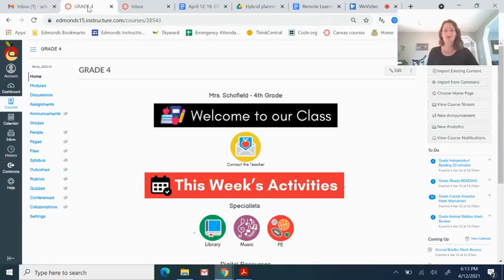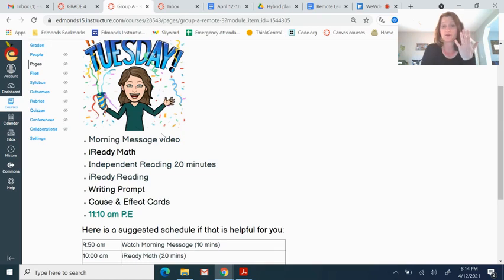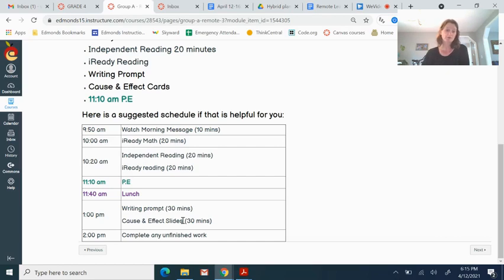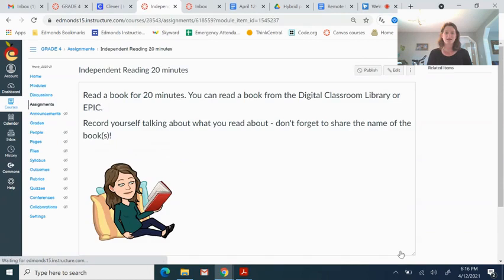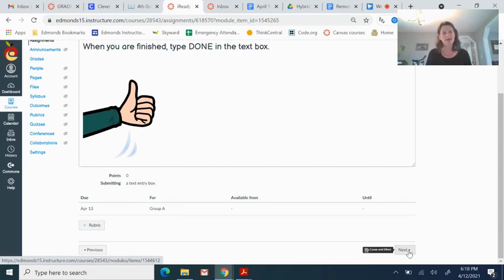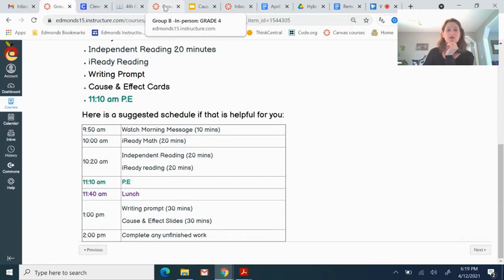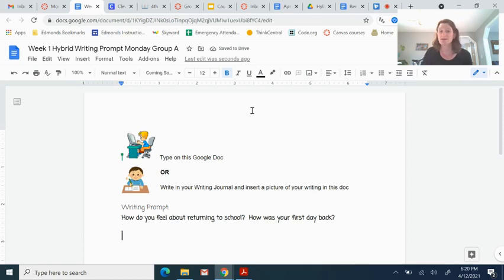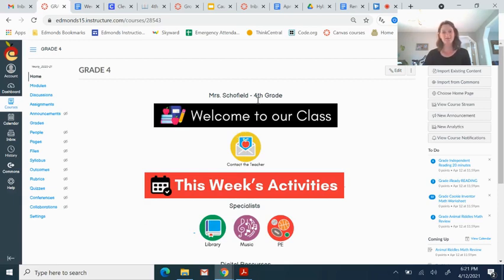Morning Message 04/13